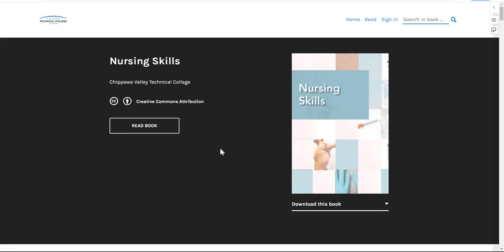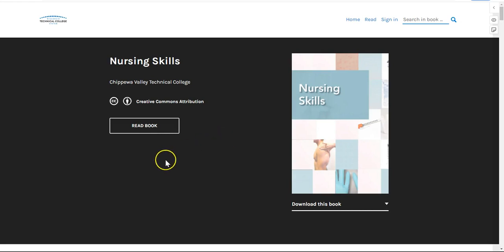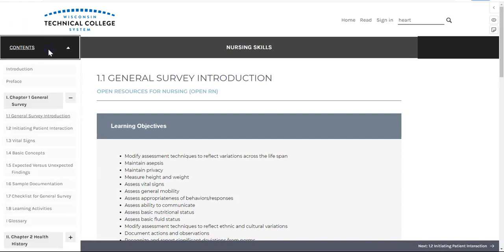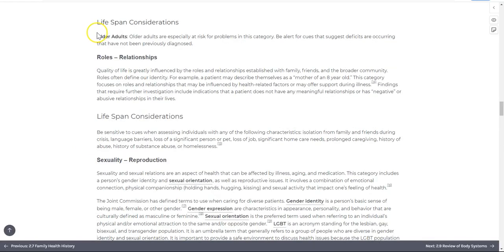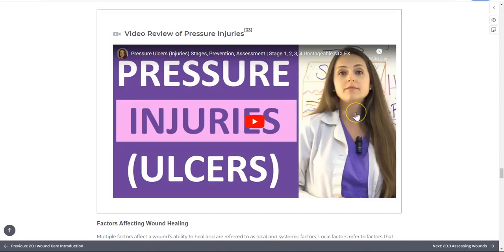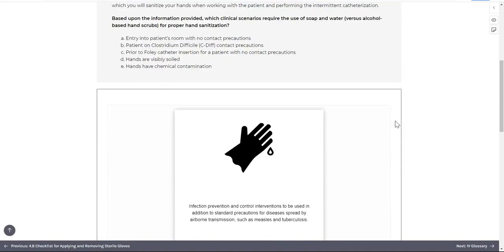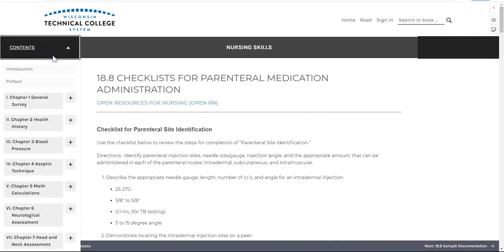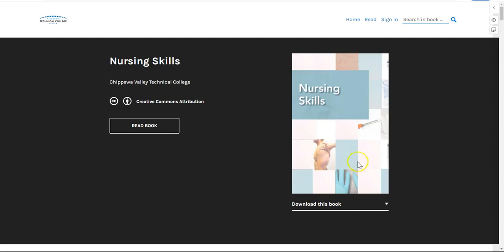Nursing Skills Navigation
A brief introduction to navigating the online version of the Open RN Nursing Skills textbook.